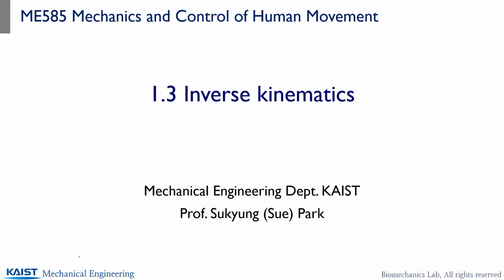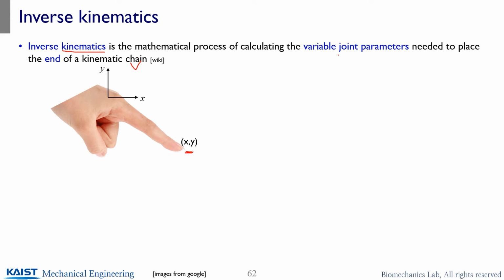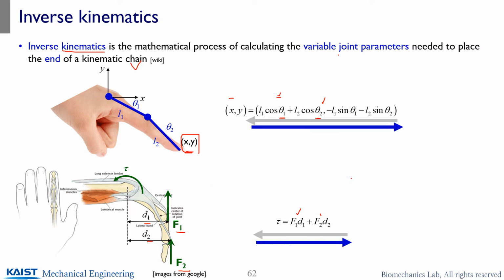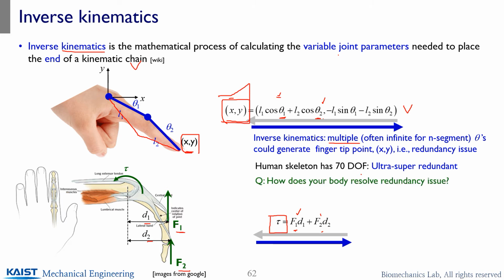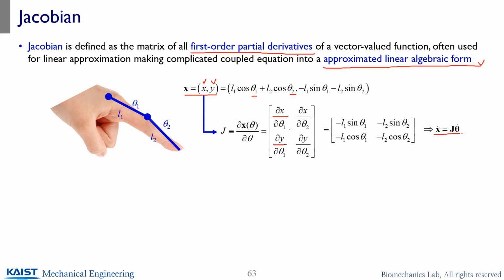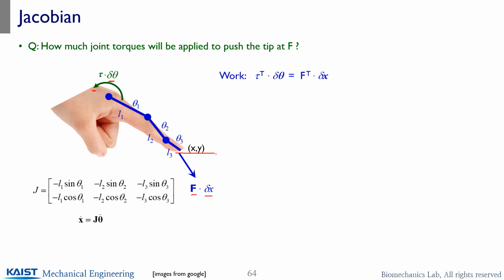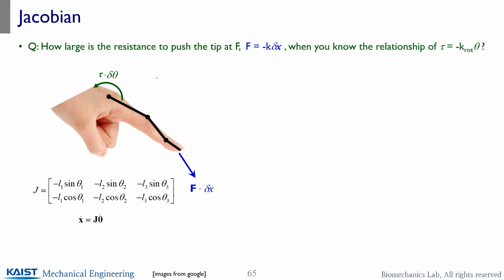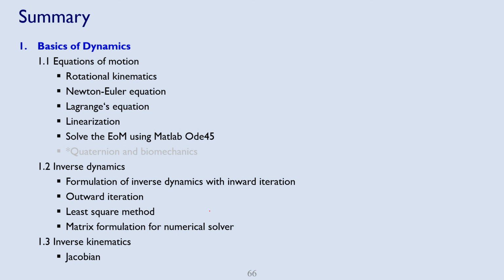ME585 1.3 Inverse Kinematics